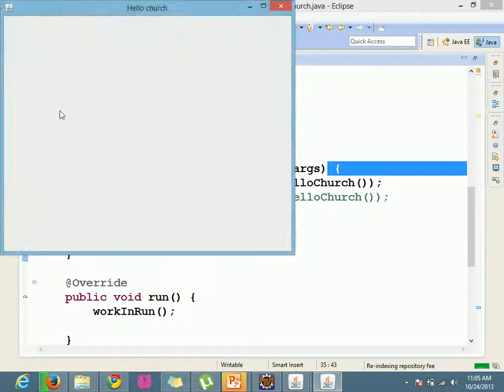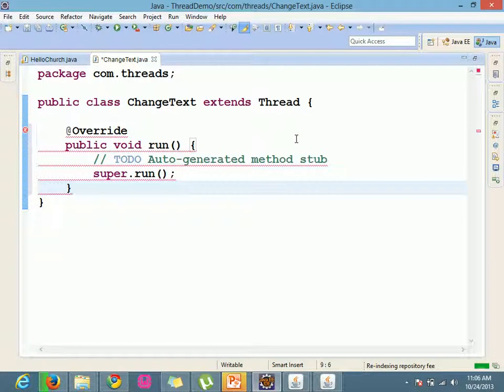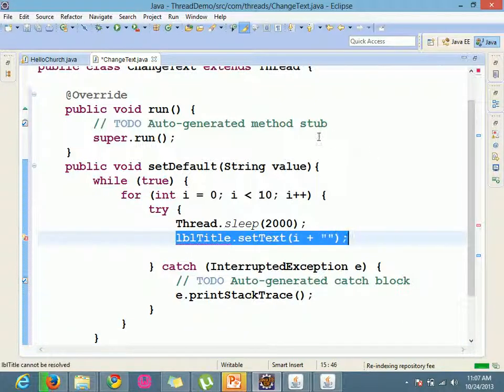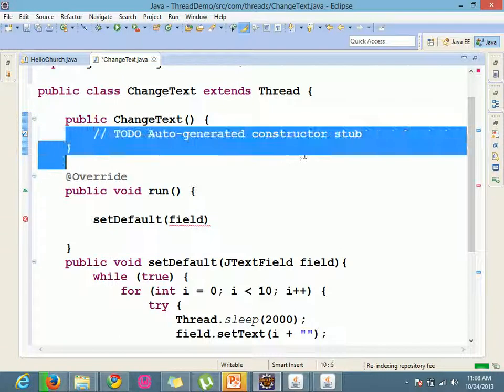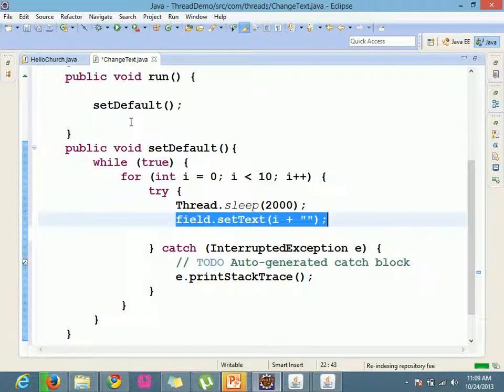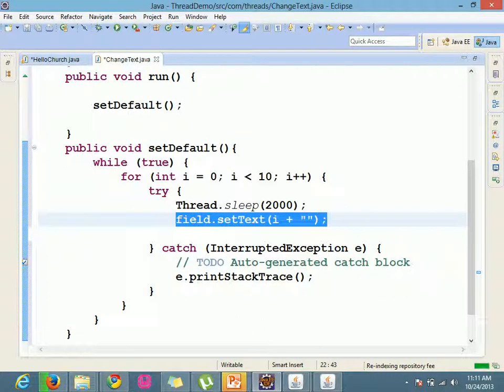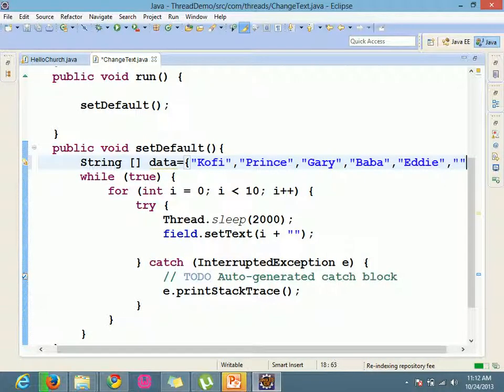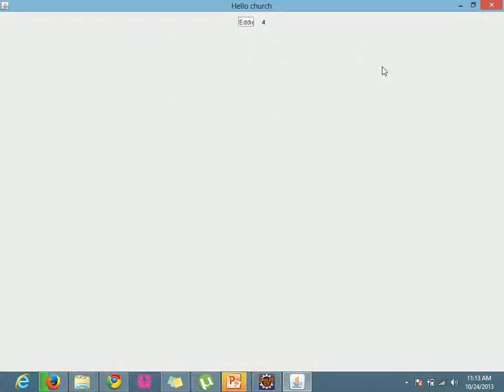Java Thread Runnable tutorial